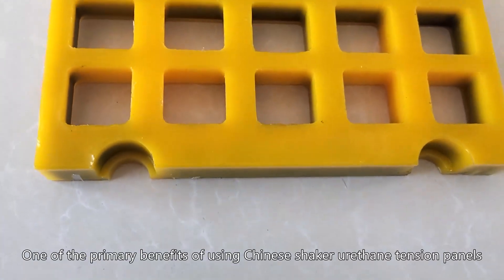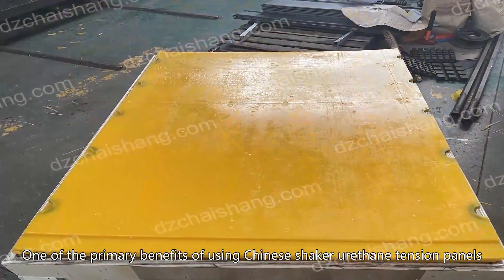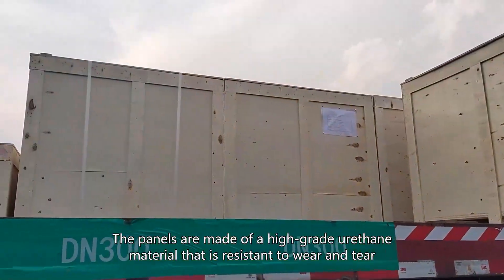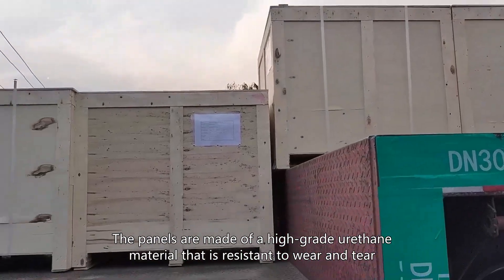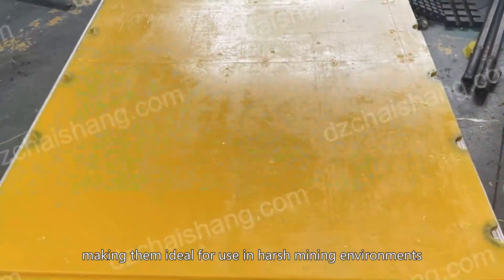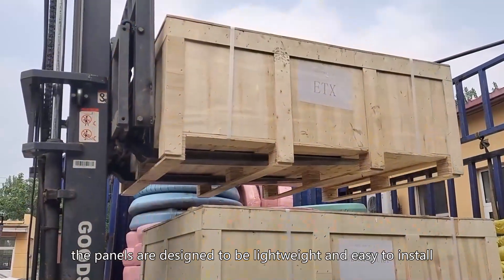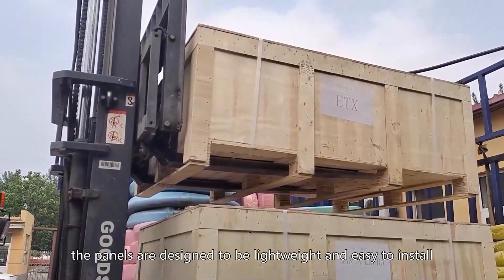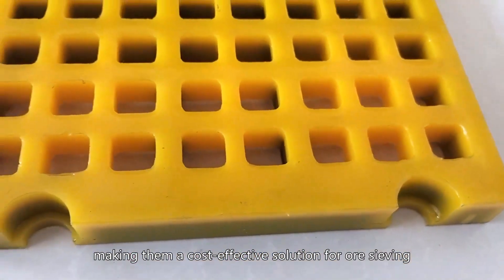Price Polyurethane polyweb Deck,direct trade vibrator PU high frequency mesh minerial